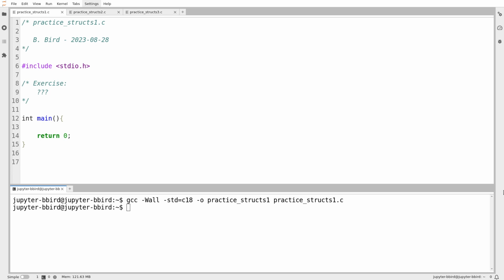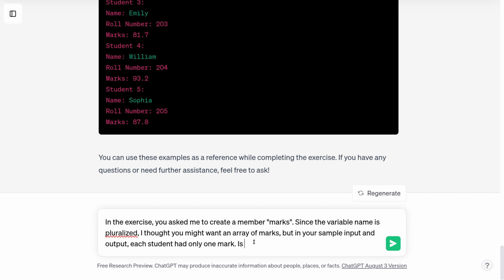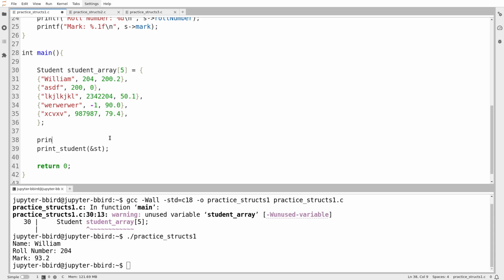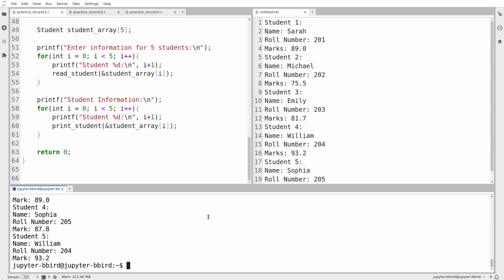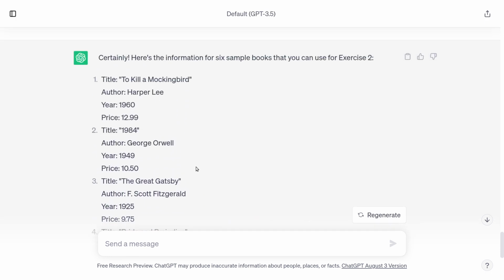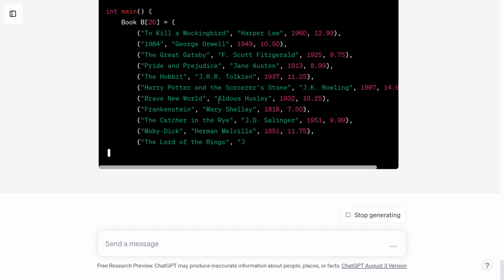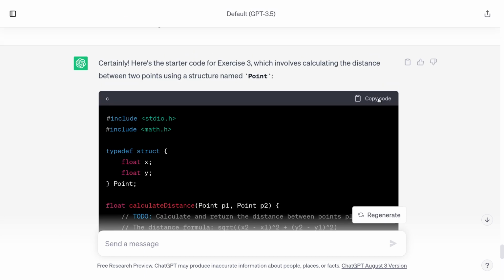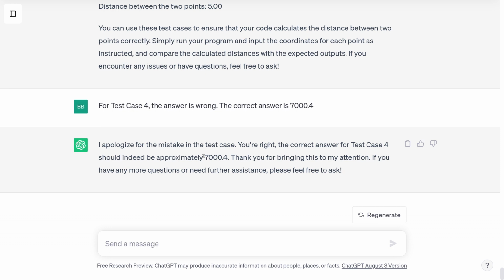C Programming Practice (Fall 2023) - 11.01 - Structure Types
Contents:
0:00 Introduction
2:50 Exercise 1 (Structure for Student Information)
36:21 Exercise 2 (Book Inventory System)
1:06:09 Exercise 3 (Point and Distance Calculation)